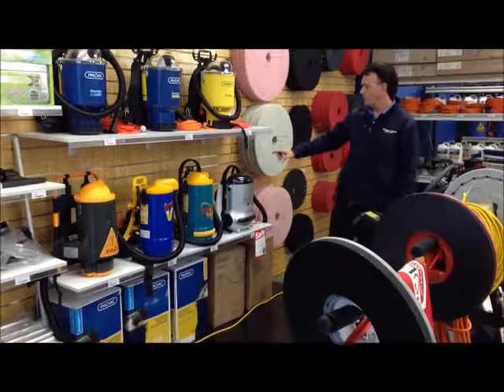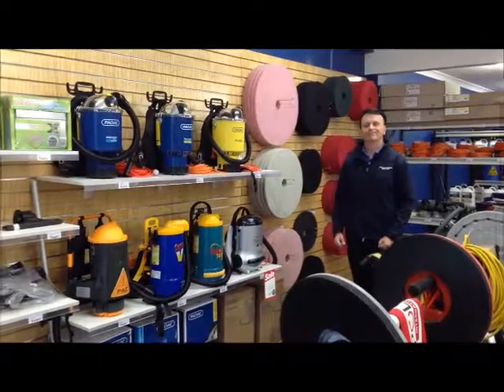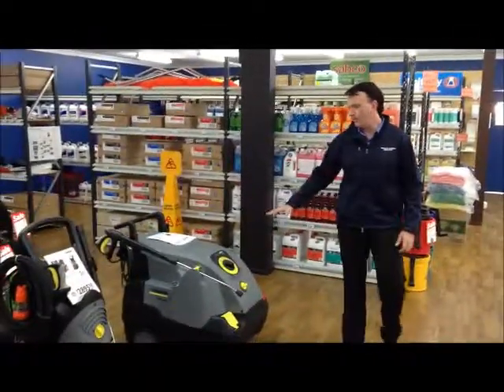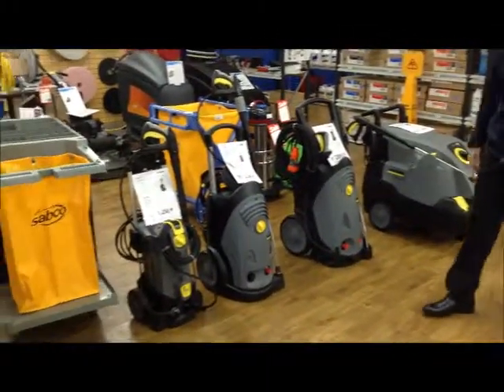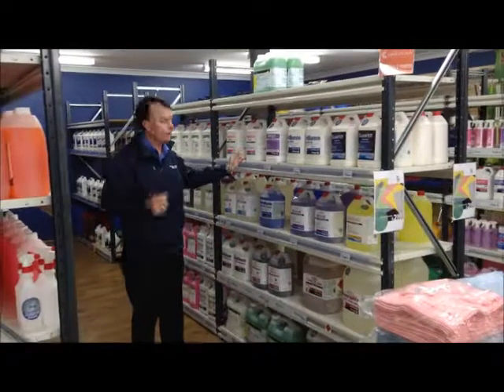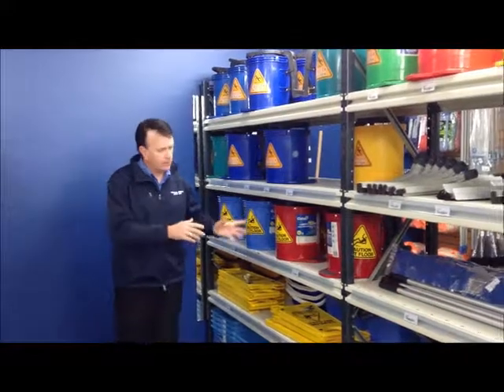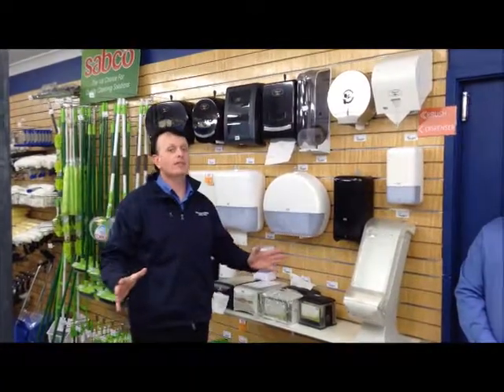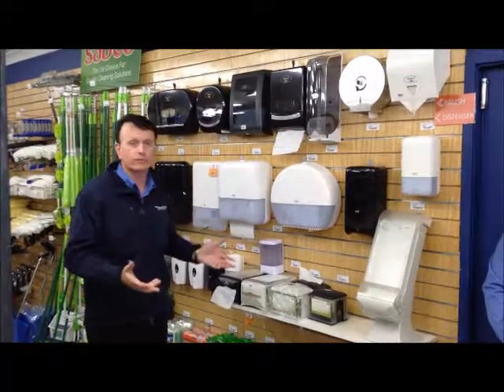Newcastle Cleaning Supply Shop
We are the cheapest cleaning supply shop in Newcastle and the hunter valley. Best brands at the lowest prices, come in say Hi, have a coffee in our lounge area, relax, and we can recommend the best supplies for what you need.

All repairs for vac’s, burnishes, and auto scrubbers on sight. And free delivery to the Newcastle area.

We open 5days a week MON-FRI 8:30AM-5PM (Close Weekend)
Location: 77 Broadmeadow Rd, Broadmeadow NSW 2292, Australia

Contact our sales team on 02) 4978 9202 or 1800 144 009 during business hours.